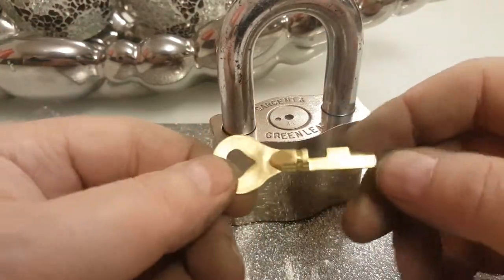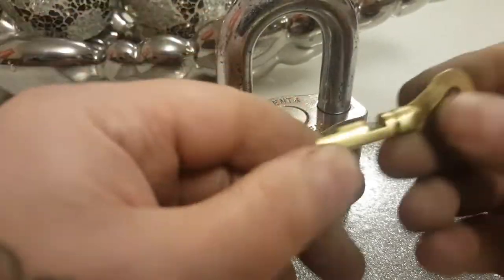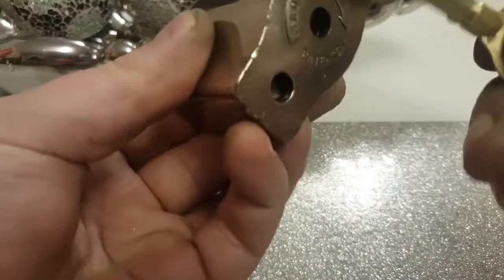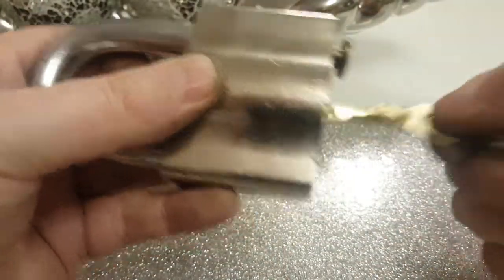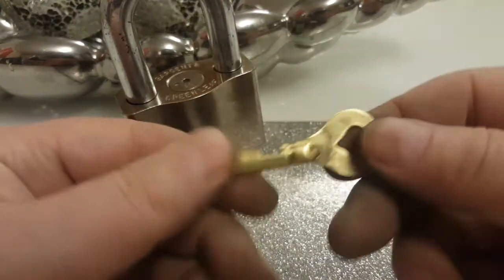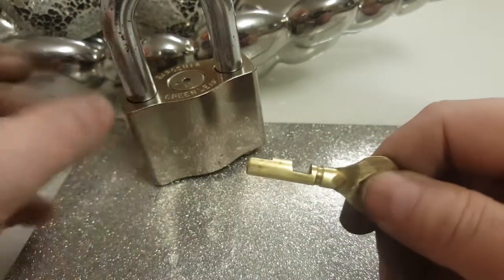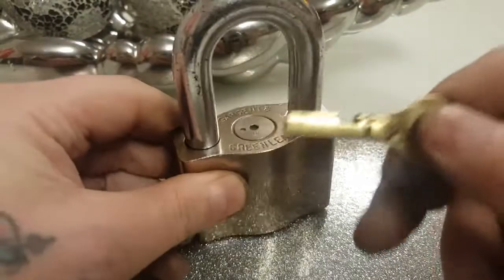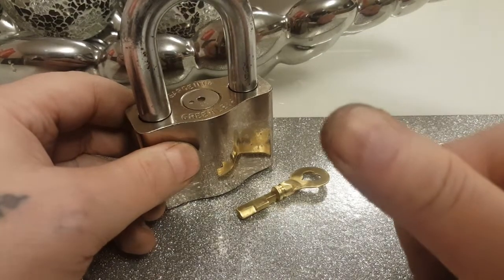(124) Sargent&Greenleaf Environmental 0881 Padlock, home made 101 Key.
Ive owned this padlock 6/7 years it originally came from bosnianbill and i only got round to making this key for it lol
he sent it locked of course! lol he's nice like that, but the short end of a Peterson pry bar makes a good pick for these topTip.
Here's a link to bills video showing how to make the key.